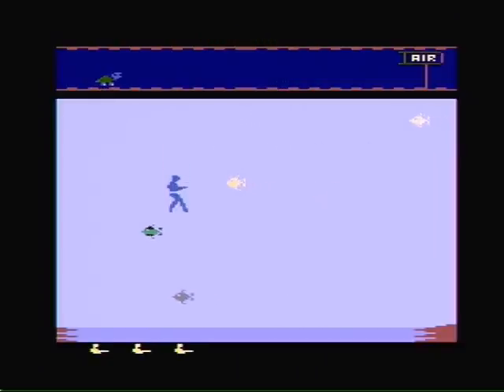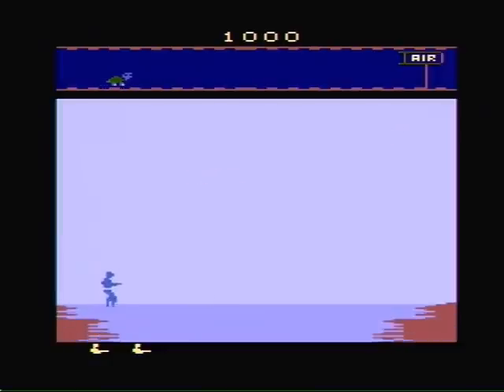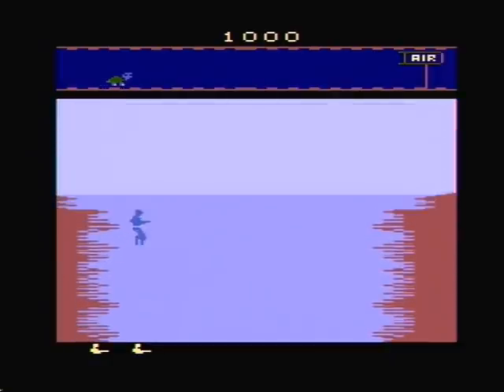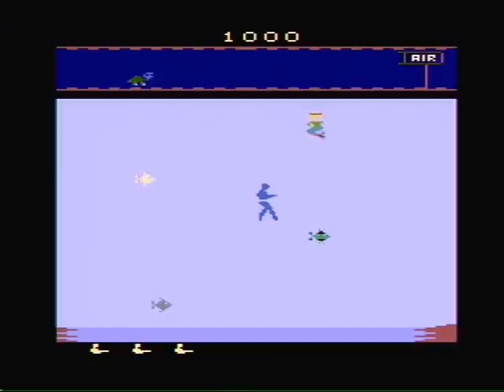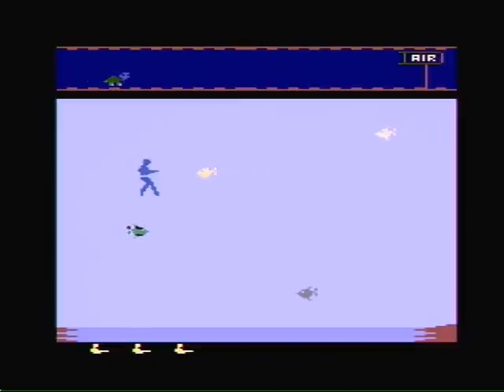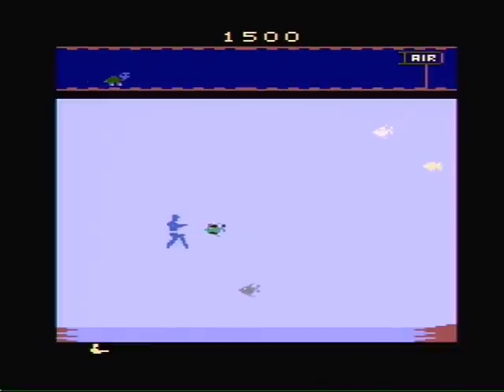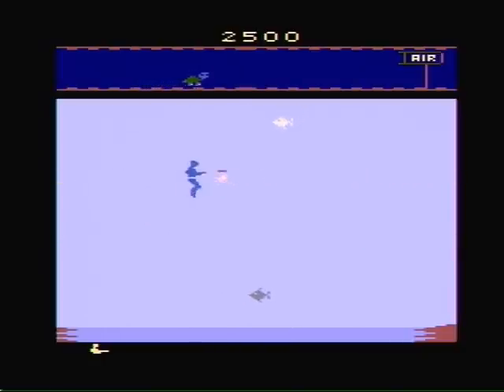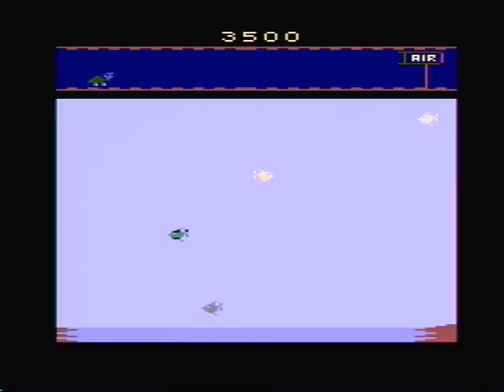Aqua Adventures Review (Atari 2600)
The Gamer From Mars
Aqua Adventures (Atari 2600)
Review #1